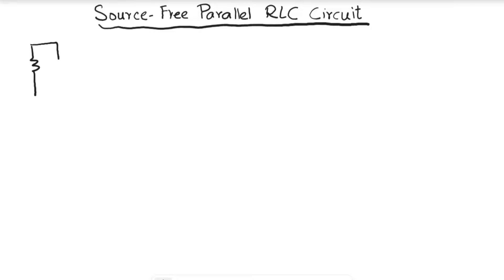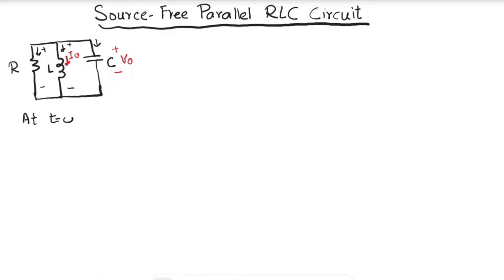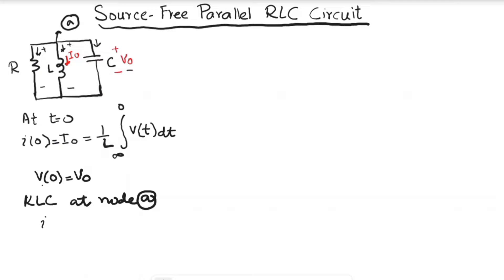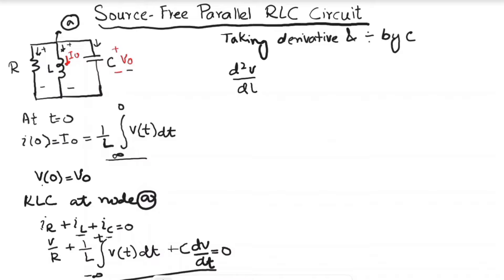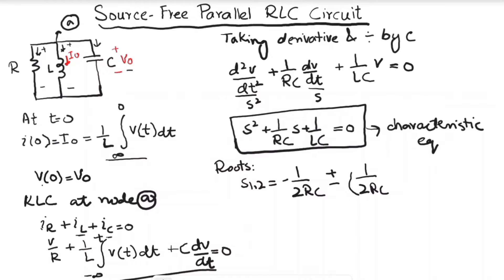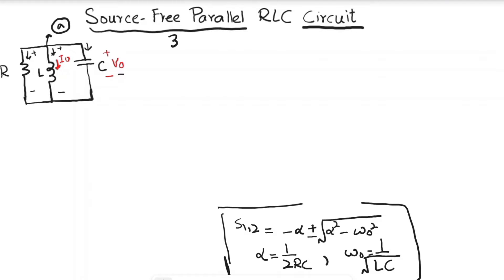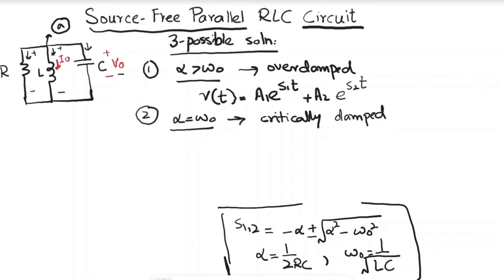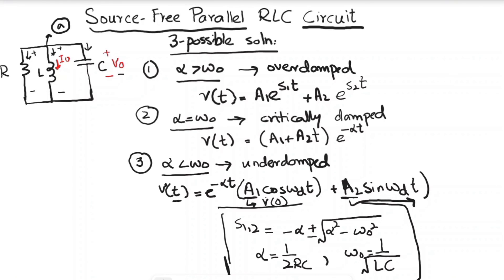Source free RLC circuit easy solution steps | Second Order Circuits # 5